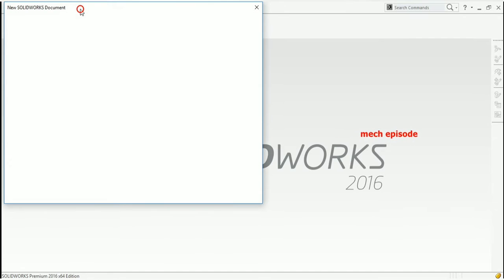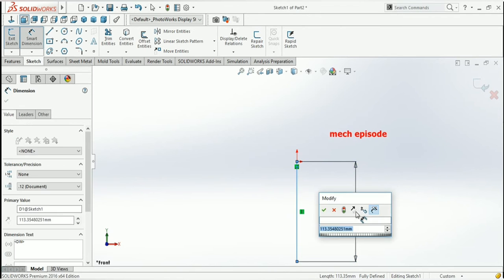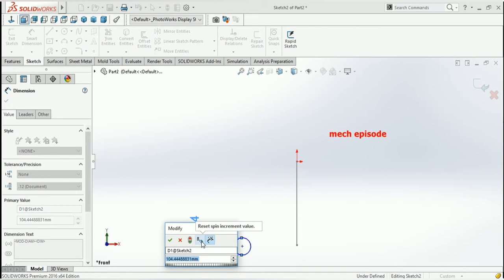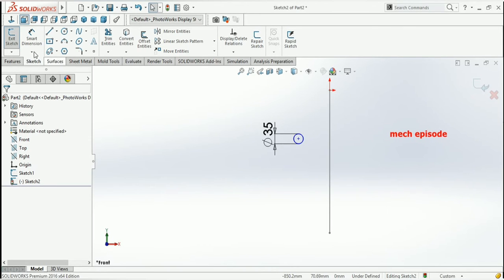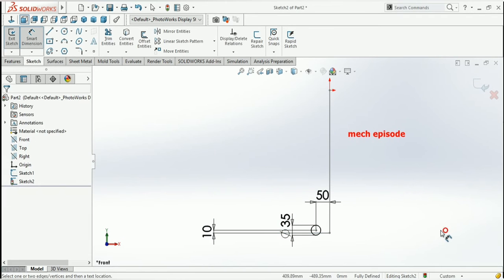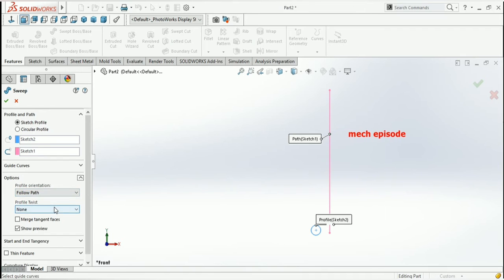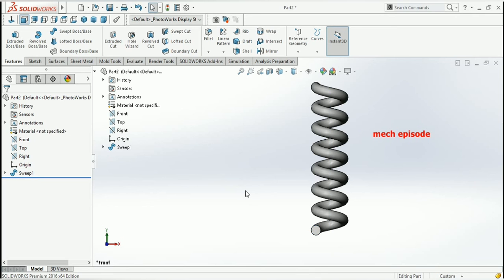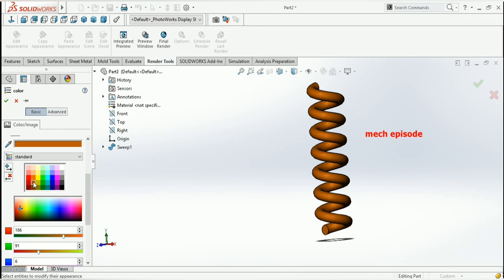How to design a spring in solidworks | solidworks tutorials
hello every one , in this video we will see about how to design a spring in solidworks ,